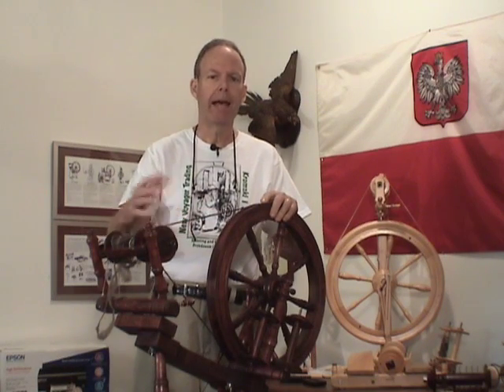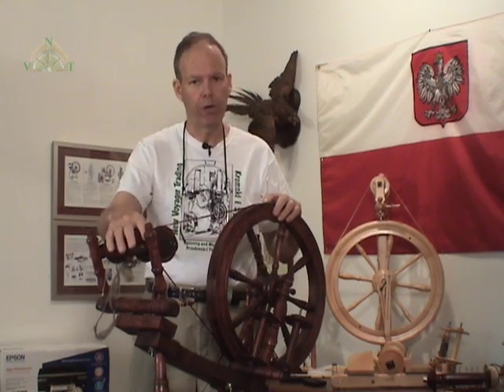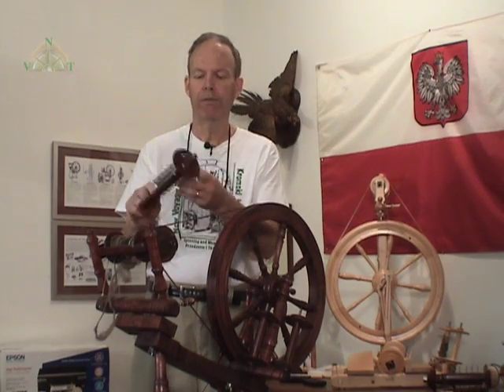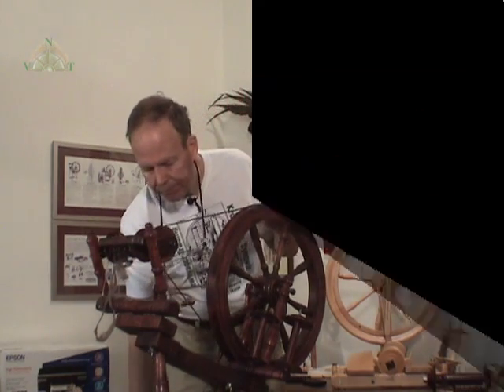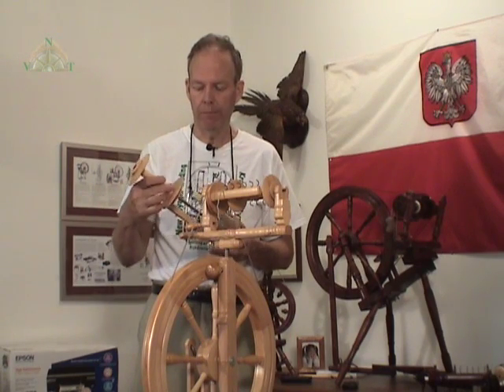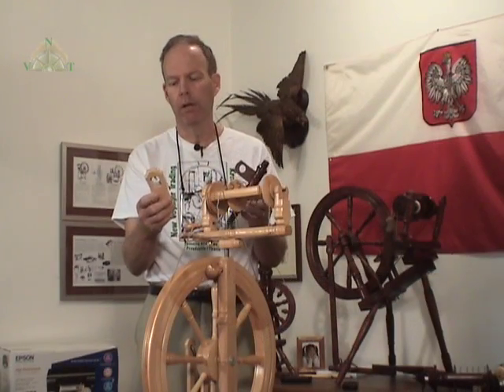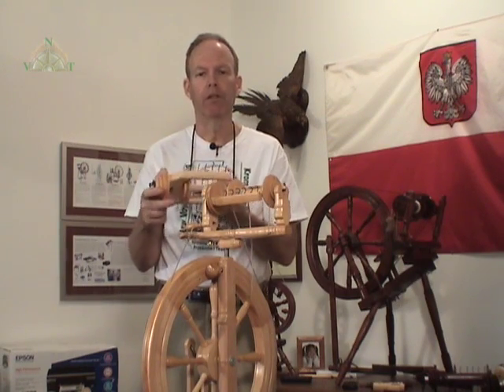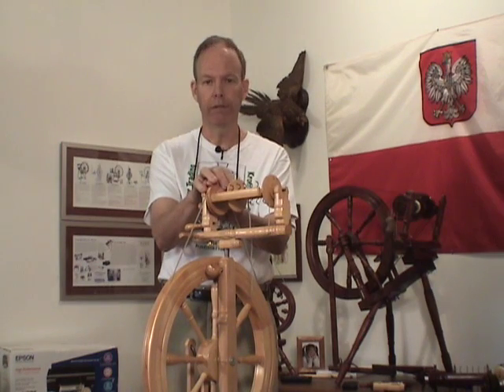Kromski Jumbo and Faster Flyers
In this issue of "Tim Talks..." we talk about adding lower and higher speeds/ratios to your single drive Kromski Prelude, Interlude and Sonata spinning wheels.  Why not make your wheel complete? Other then an electric wheel, no treadle wheel can supply very low to very high ratios without making some change or adding on to the wheel.  For single drive wheels, this normally means adding a jumbo flyer or a faster flyer.

For a jumbo flyer, your not only have lower ratios, but also a jumbo sized bobbin and a much larger orifice.

The faster flyer will use the regular bobbins but smaller pullies to achieve the higher ratios. View the video to get the details.

Check each single drive wheel for the specific raios that will result from using a jumbo or faster flyer.